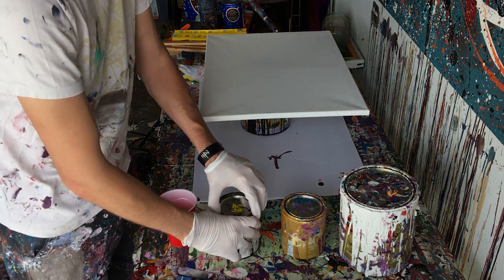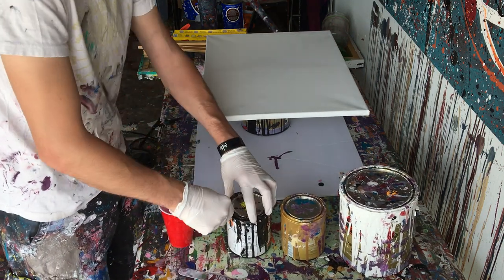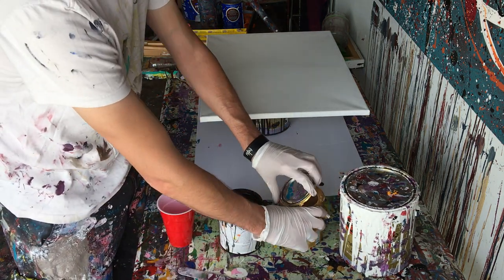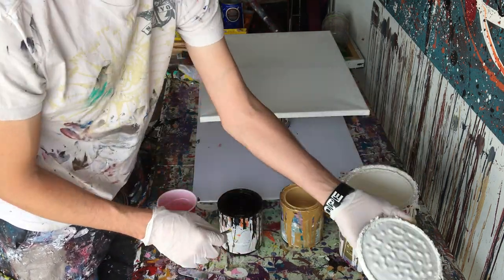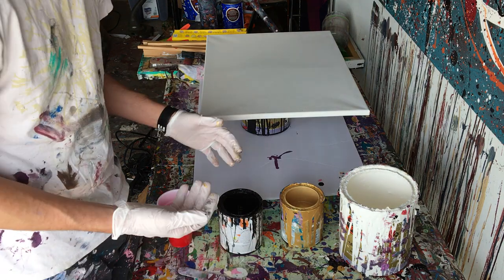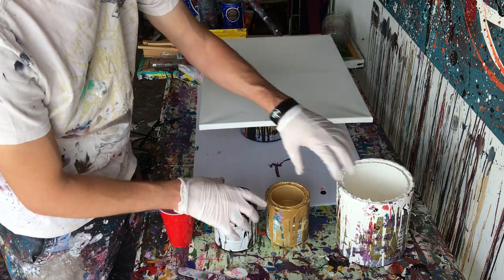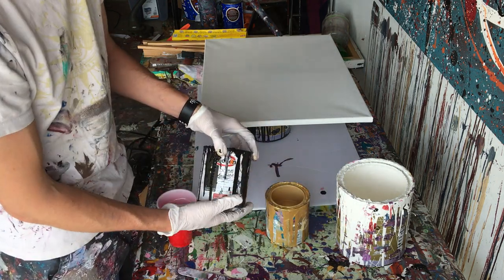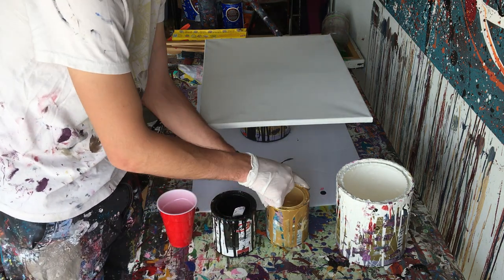Poured Gloss Enamel Abstract Painting Tutorial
So I broke down and made a poured, fluid art abstract painting today. I used black, white, and gold.

Paints:
+ Black was Glidden high gloss
+ White was Dunn Edwards Aristoshield
+ Gold was PPG Metallics